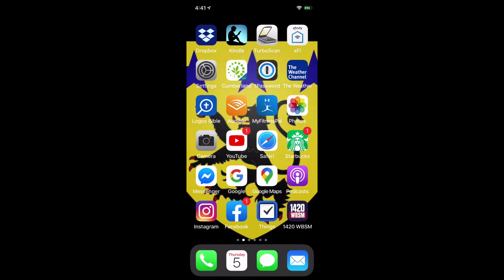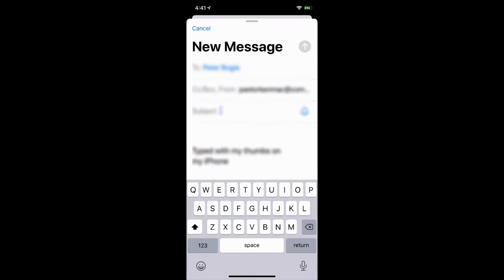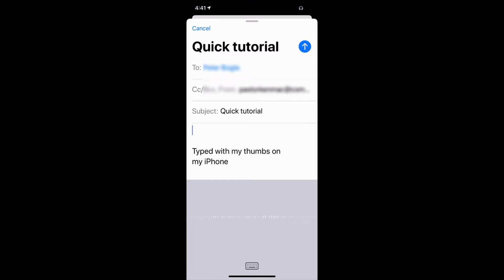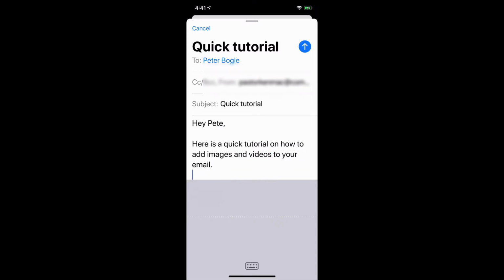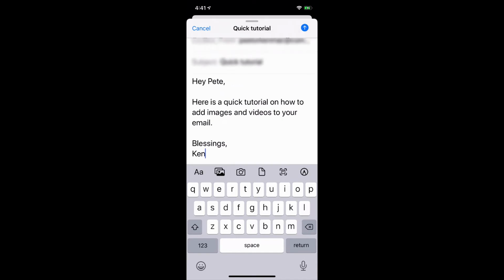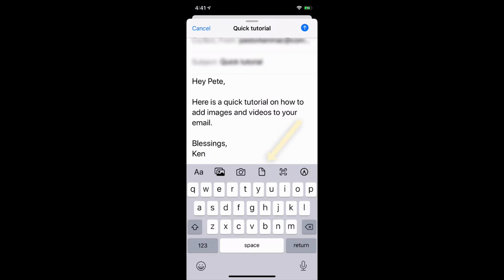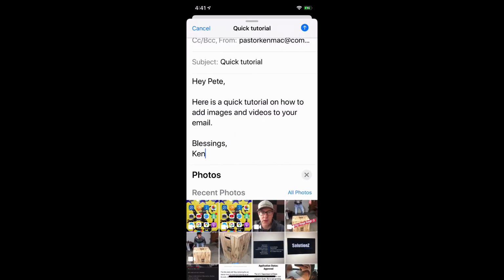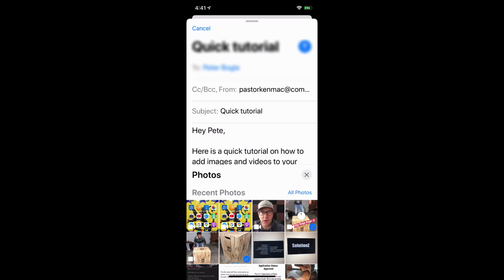How to attach images & videos to an email using an iPhone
What you'll learn in the short video is how to attach images & videos to an email using an iPhone.